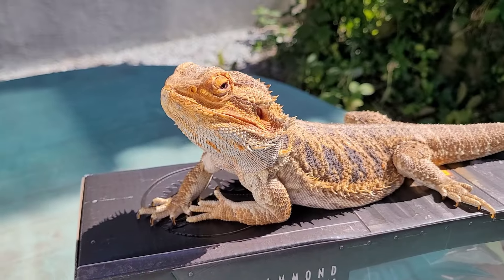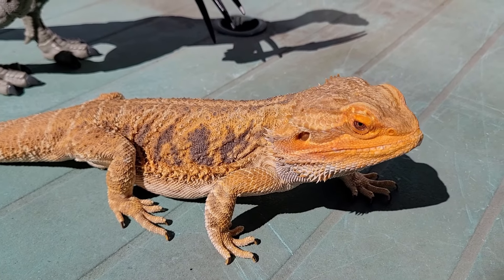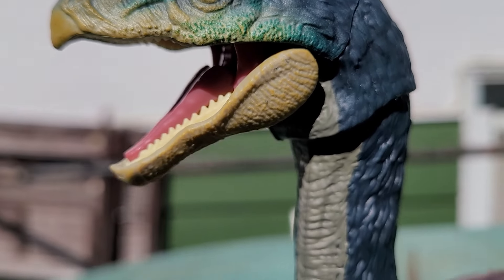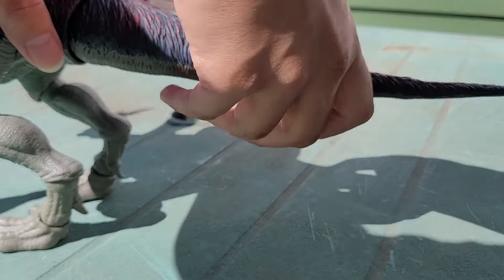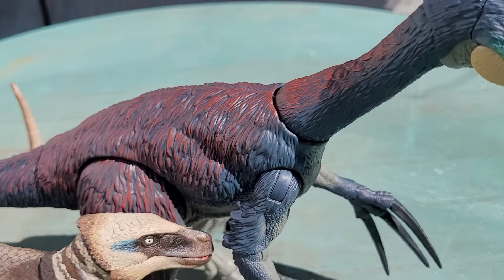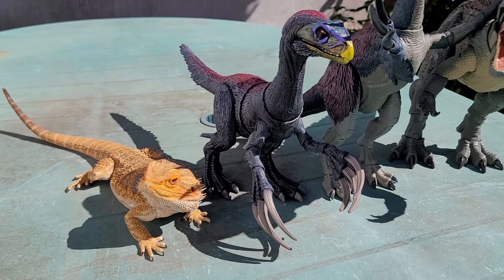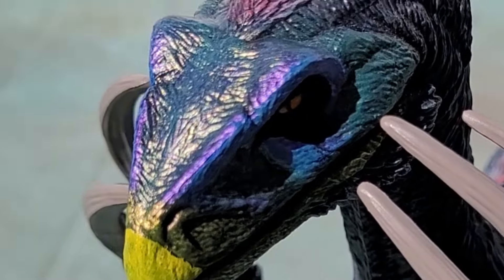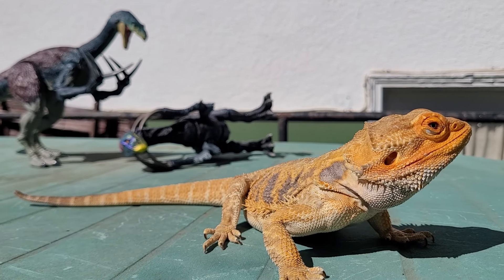Hammond Collection Therizinosaurus! - Kevin's Toy Box - Episode 10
The best Hammond Collection toy! Seriously, how is Mattel gonna top this? Enjoy!